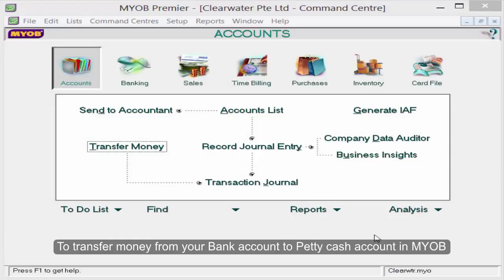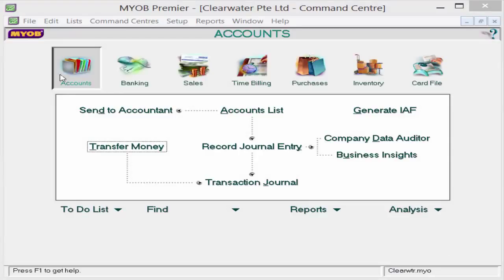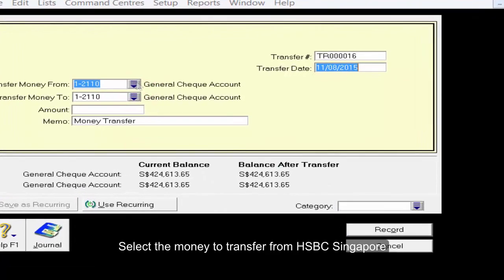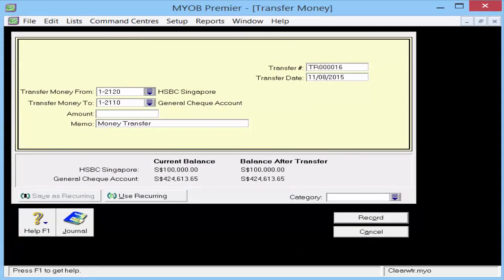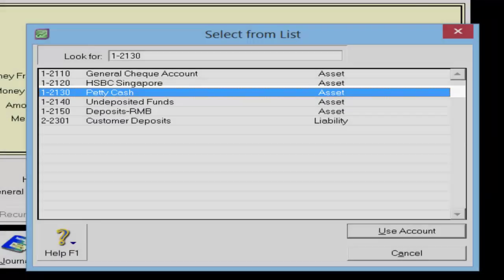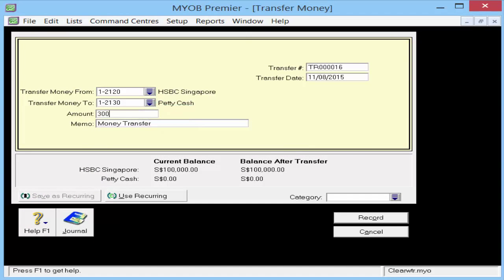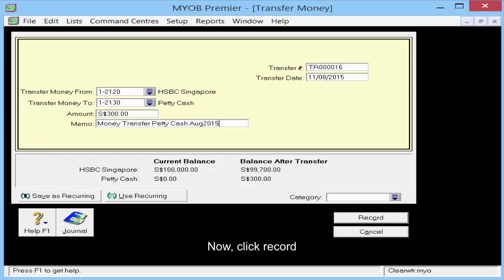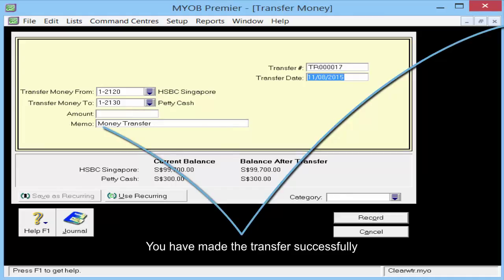Transfer money from Bank Account to Petty Cash in MYOB Accounting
This video will guide you on how to record Money Transfers in MYOB Accounting.